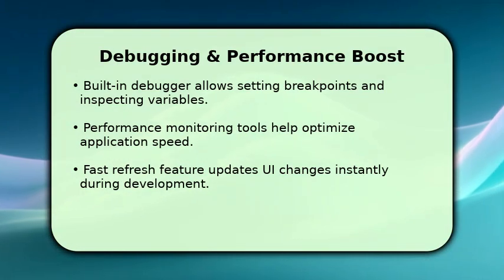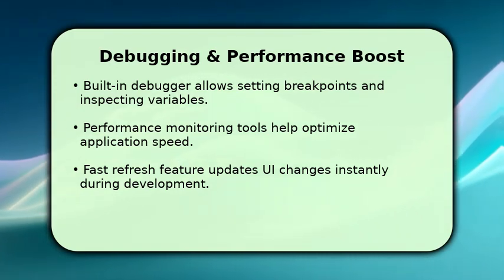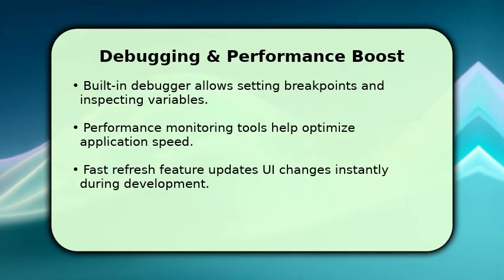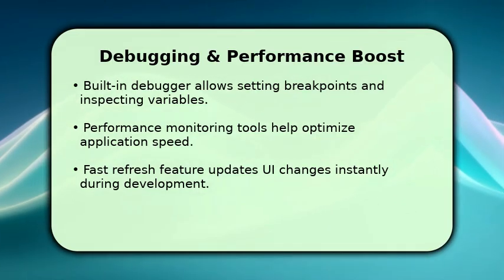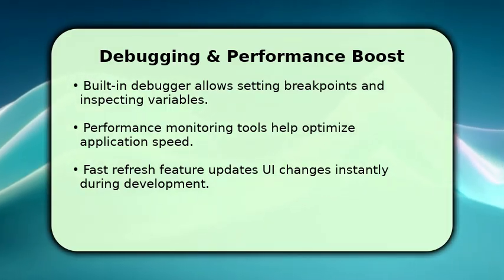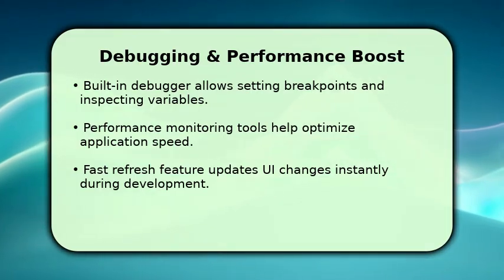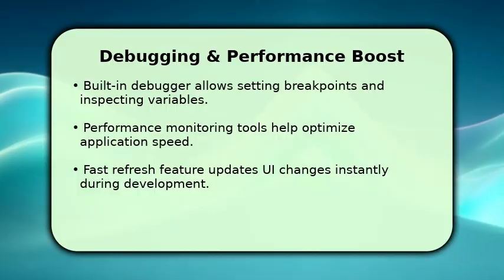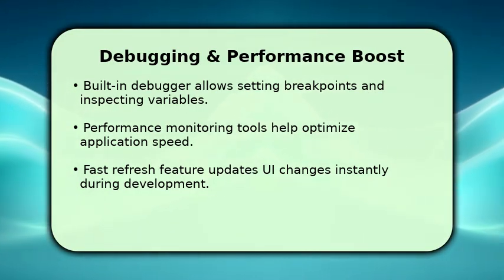React Native in VS Code: Which Is Better?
▸ :^) In this video, we'll explore the benefits and drawbacks of using React Native with VS Code. From setup to performance optimization, we'll cover it all. Whether you're a seasoned developer or just starting out, this video is for you.